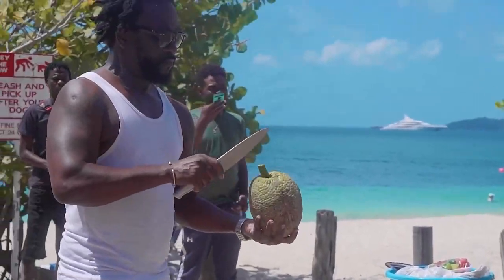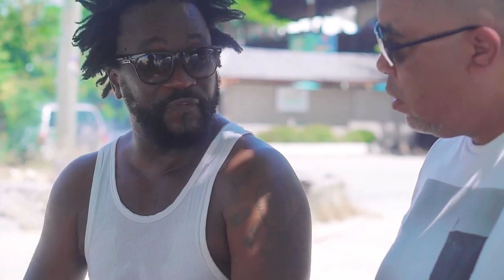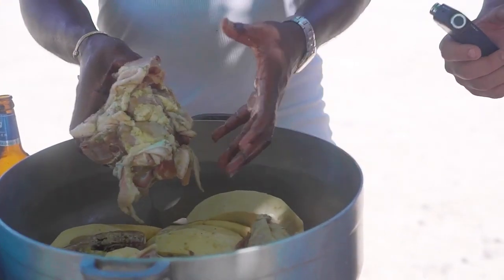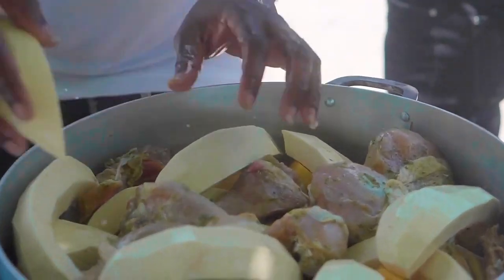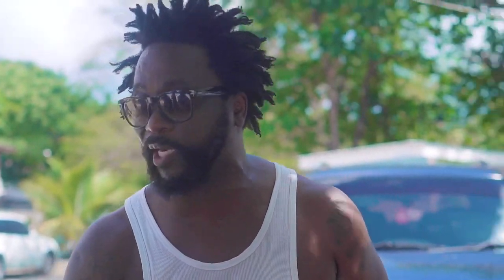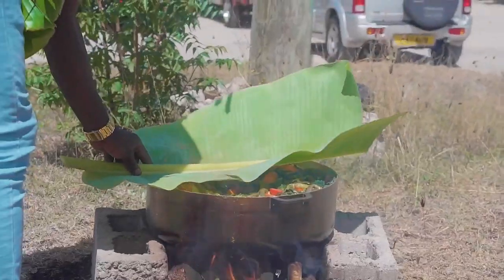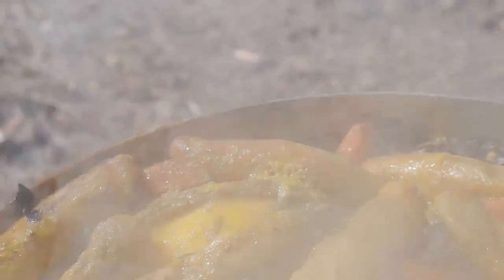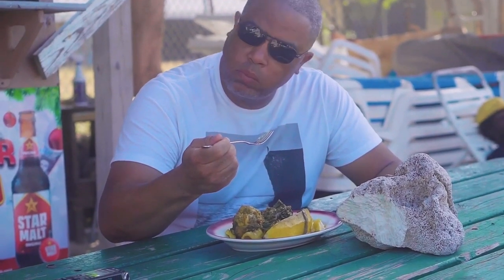TALLPREE makes OIL DOWN for Joel in Grenada | COJ Culinary Adventures - Soca On The Seas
PROPER TING!!
When you reach Grenada and Grenada's Jab Jab King and soca star @Tallpree bubbles his famous OILDOWN for you on the beach !